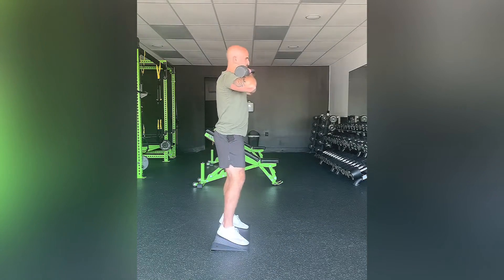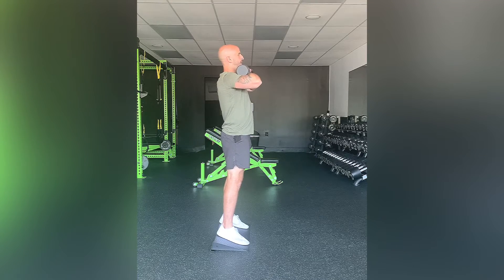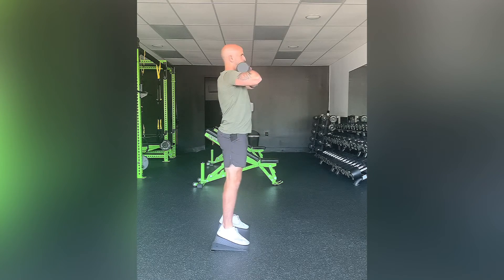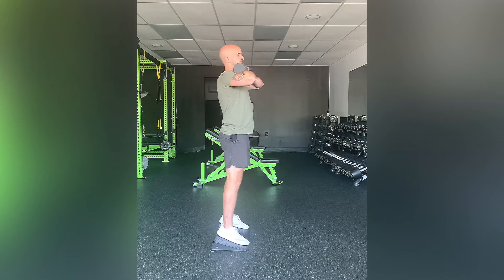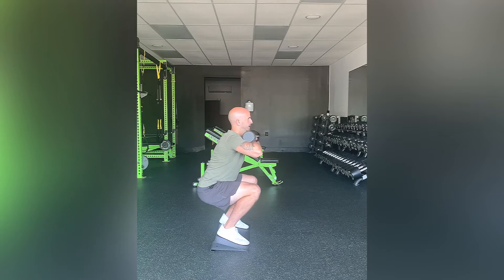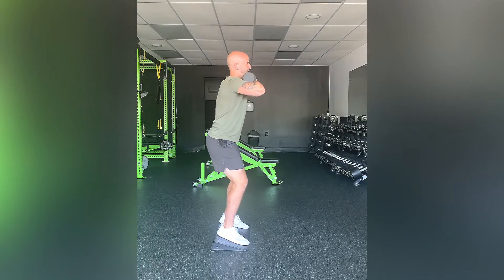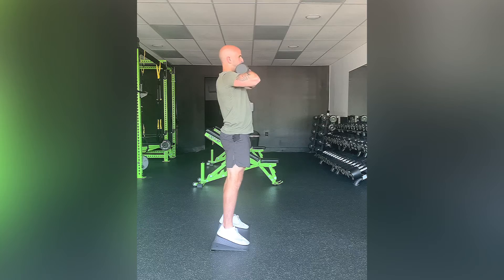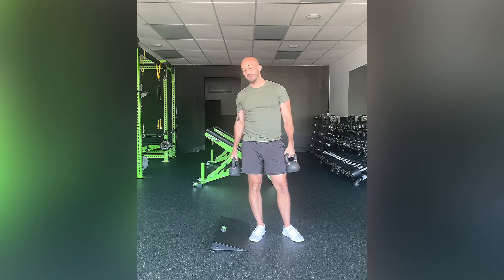Heel Elevated Double KB Front Squats